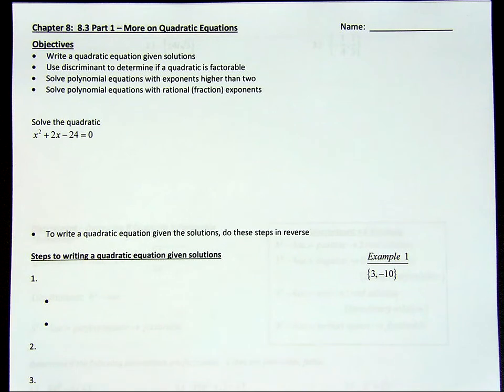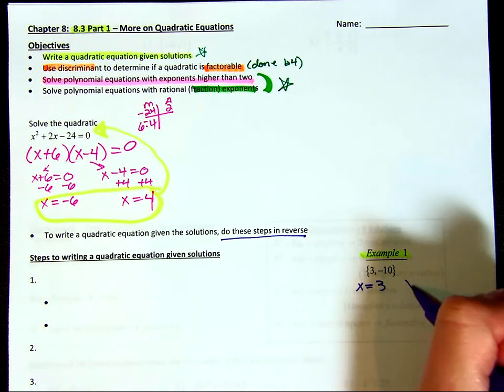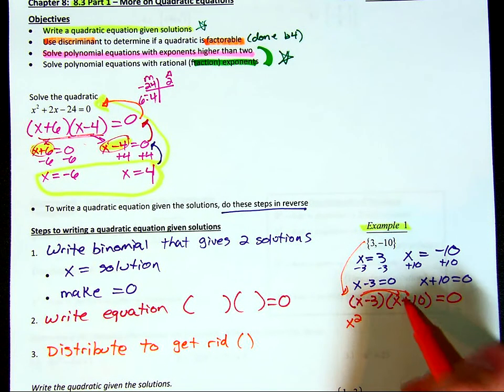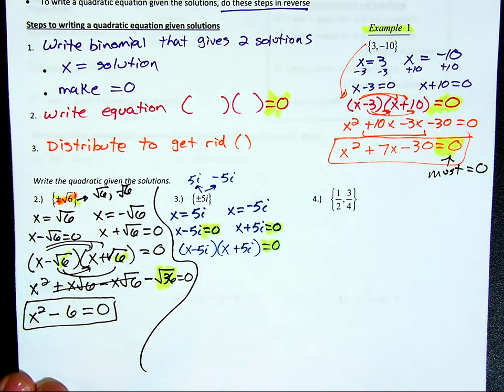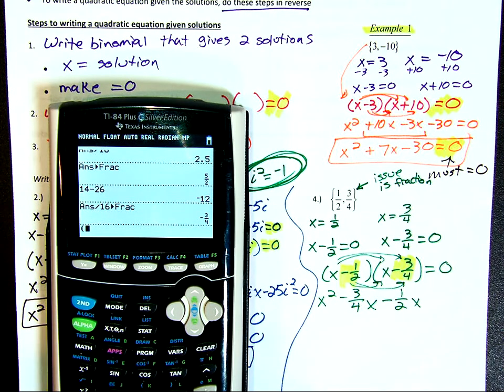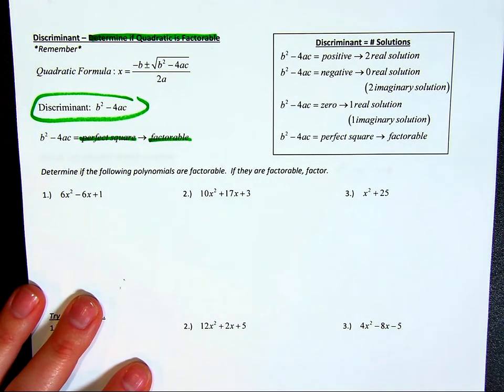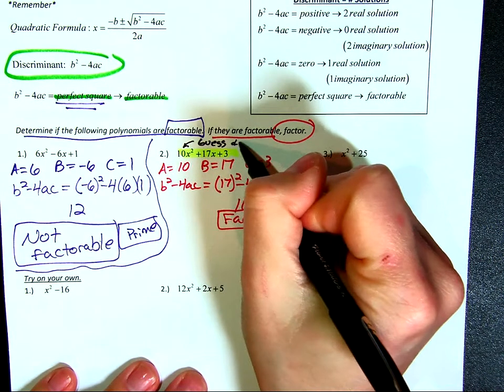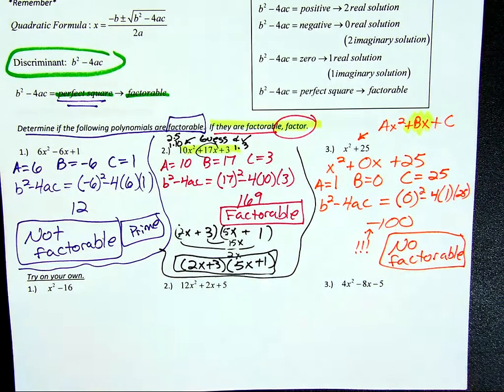8 3 Part 1 video 1